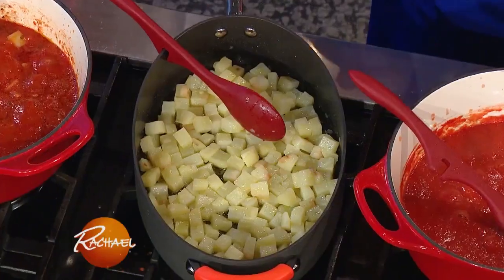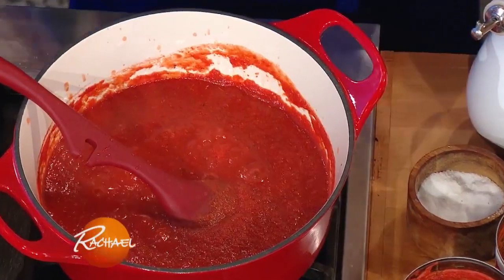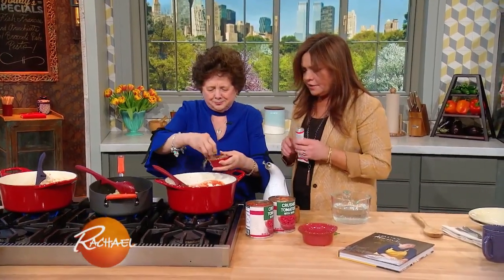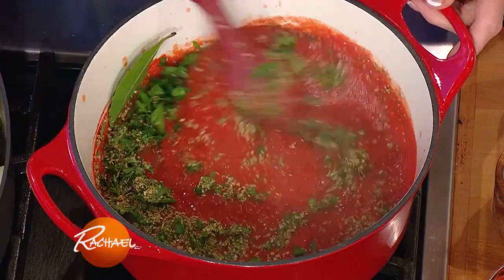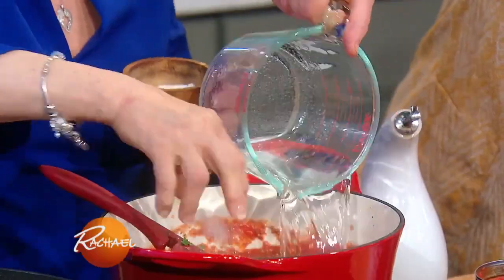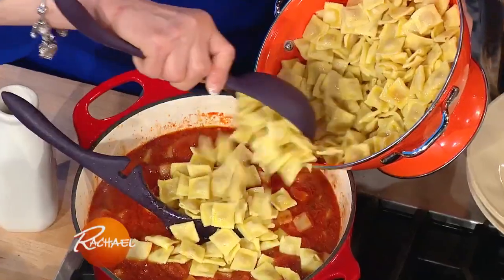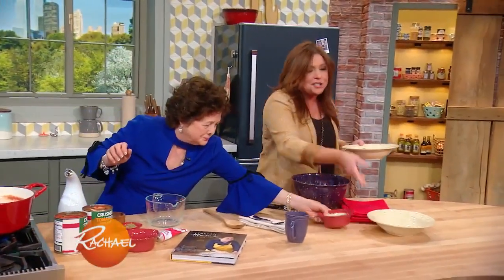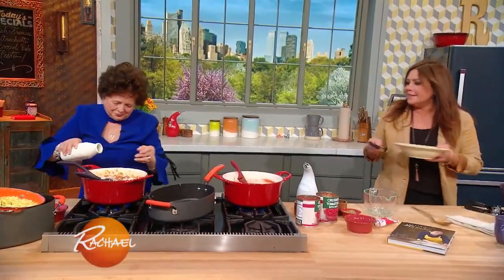Tomato Potato Soup From Cookbook "Italian Moms"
At 78, she proved it's never too late to publish your first cookbook. Now Italian cook Elisa Constantini is back with her second cookbook and this hearty vegetarian recipe.